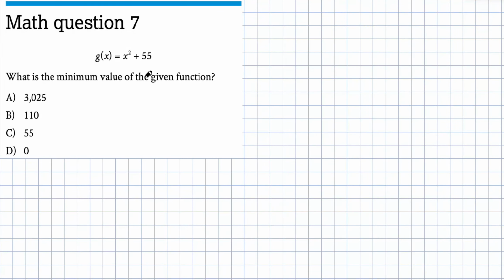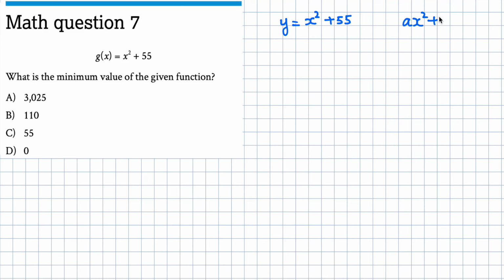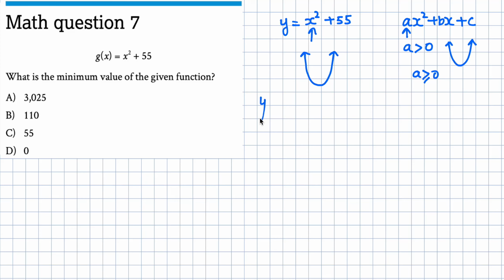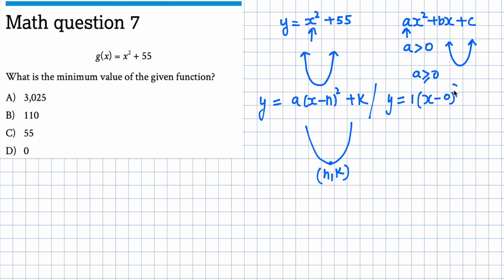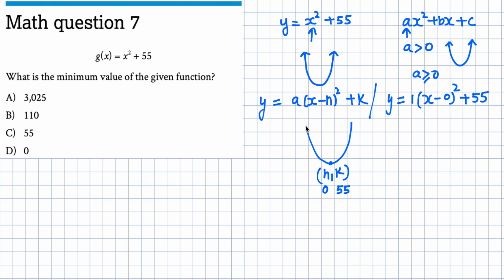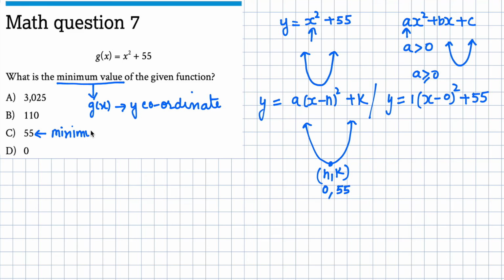SAT: Easy Peasy Series: Q7 / Digital SAT Sample Questions